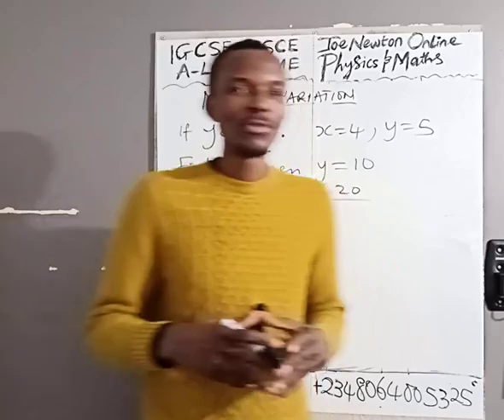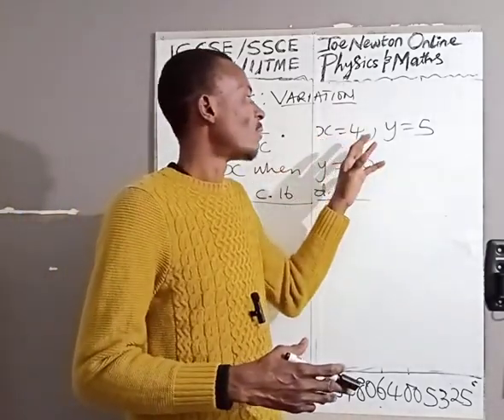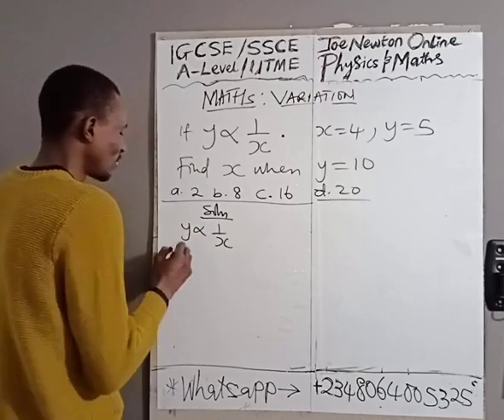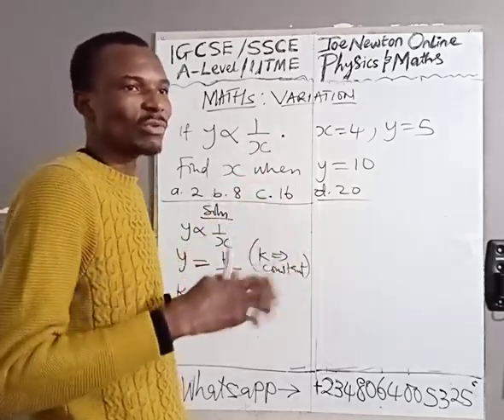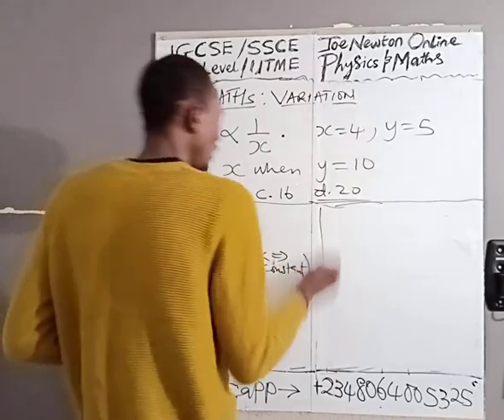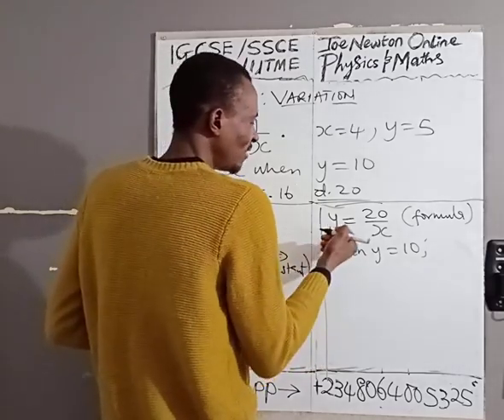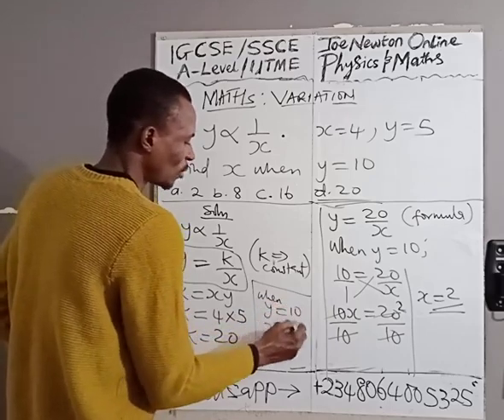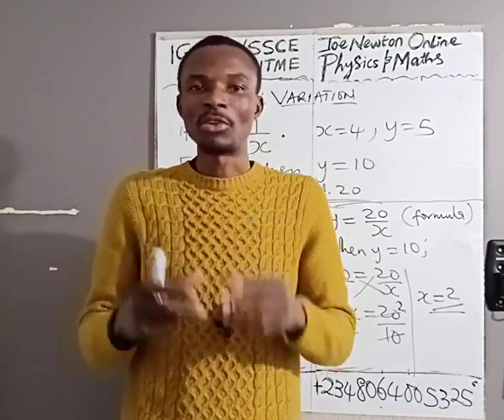maths variation viralvideo joenewton gcsephysicsonline